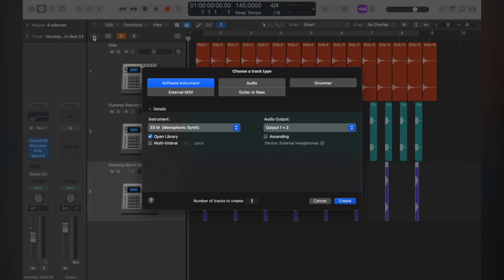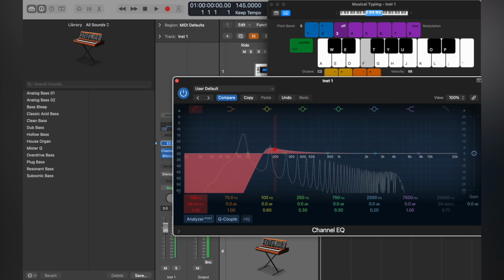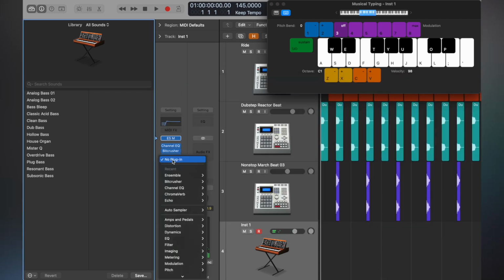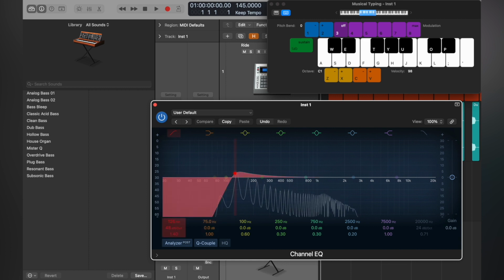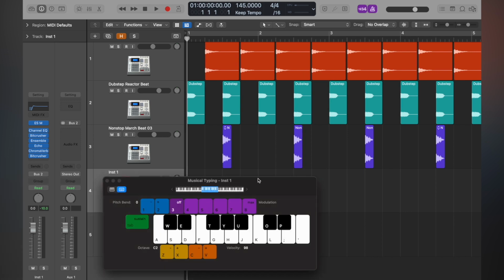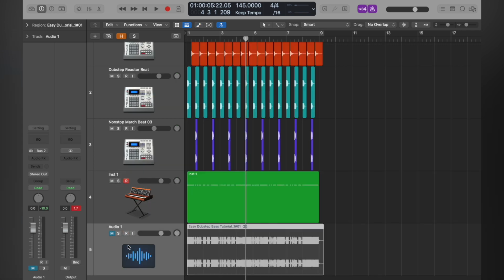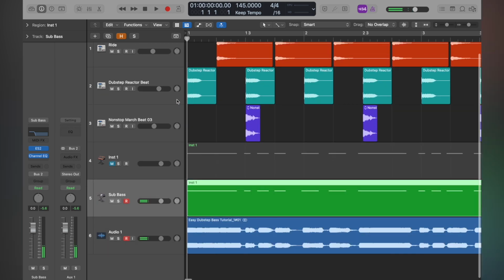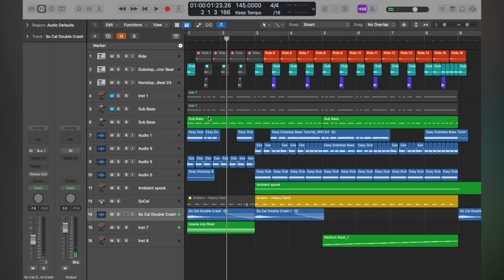How to Make a HEAVY Dubstep Bass with Logic Pro Stock Plug Ins in Under 5 Minutes - TimmyG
Hey guys!  I'm back with another Logic Pro sound design tutorial!  In this episode I made a dubstep bass only using the Mono Synth, some stock FX, and some automation.  Enjoy!

Timestamps:
0:00 - Intro
0:25 - Bass Design
4:09 - Recording the Bass
6:21 - Sub Bass
7:48 - Using The Bass In A Track